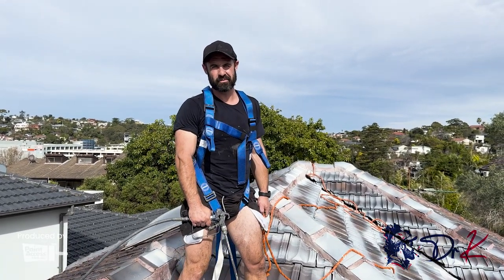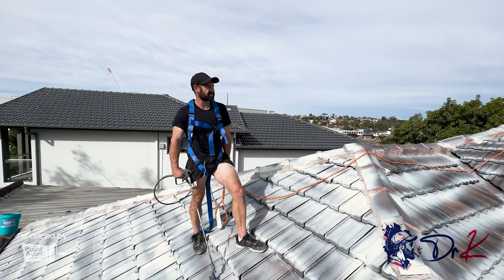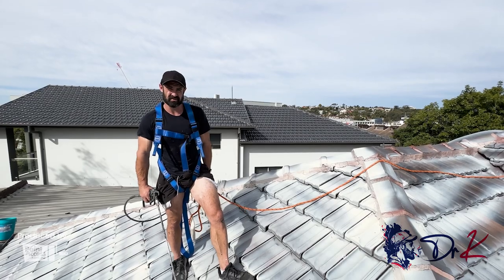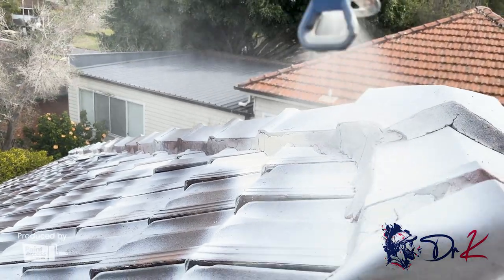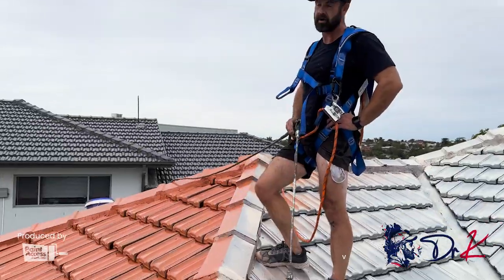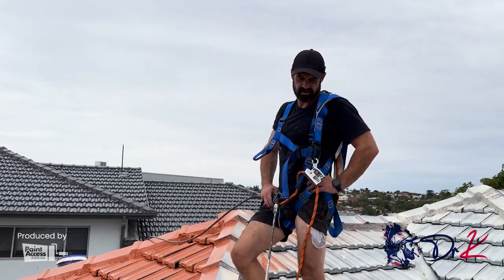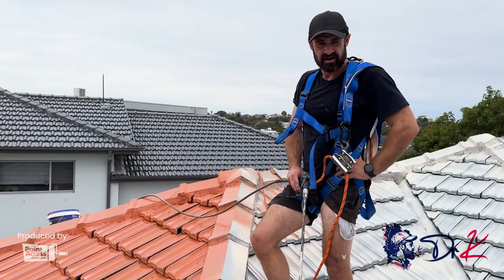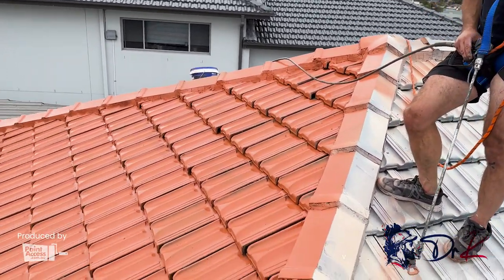Roof Painting with Dr K in Sydney | BorisDoes x PaintAccess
BorisDoes is on site in Sydney with the professionals from Dr K. We got to see both sides of this project - priming and painting.

If you’re looking for an outstanding roof painter, look no further than Dr K. With years of experience in the industry, the Dr K team are highly skilled and dedicated professionals who are passionate about providing top-notch roof painting and restoration services. Dr K uses only the best materials and tools to ensure a flawless finish. If you want to learn more about Kieran and his expertise, watch this video!

Dr K provides the following:

Roof restoration
Roof painting
Pressure cleaning

Tools used in this video:

Graco Ultra Max II 495 PC Pro Electric Airless Paint Sprayer

This video was produced by PaintAcces and BorisDoes. BorisDoes is a revolutionary marketplace that connects Businesses and Taskers with Customers. Right now on BorisDoes you can get a free business website that includes innovative and integrated quoting and invoicing tools. Get new Customers from your website, send quotes, chat with Customers, complete work, and generate invoices - everything under one roof.